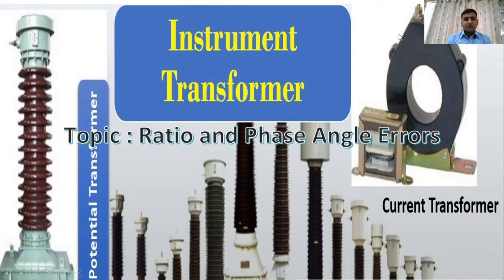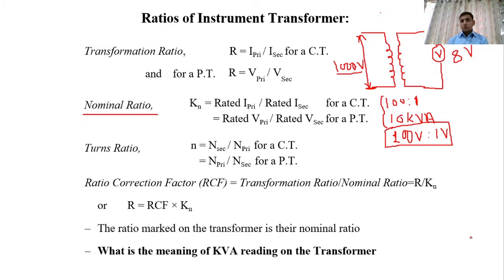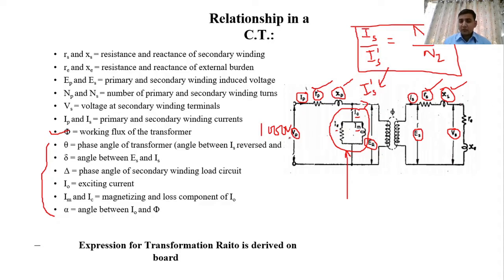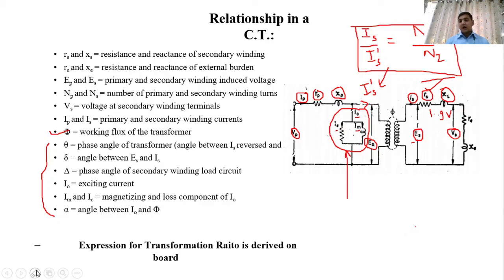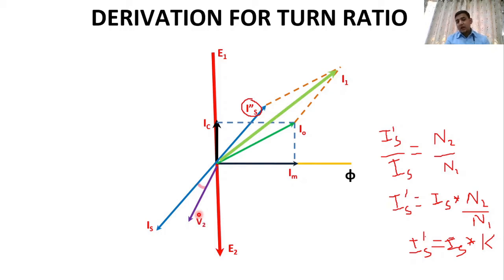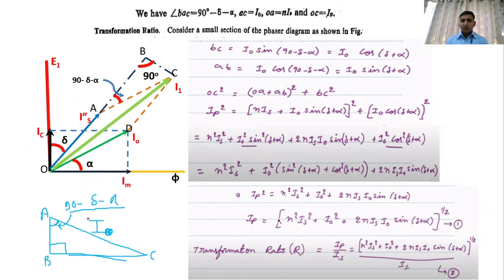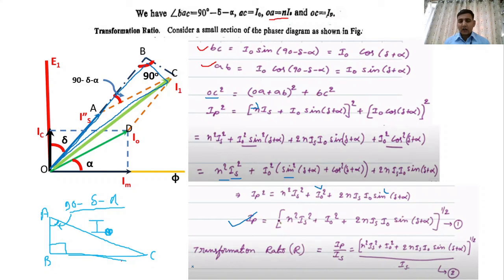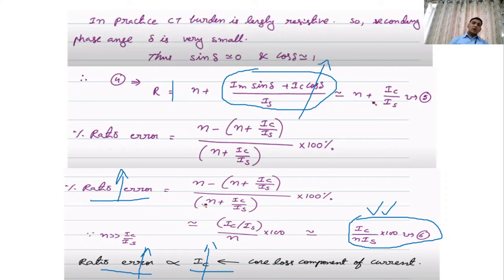Instrument transformer : ratio error